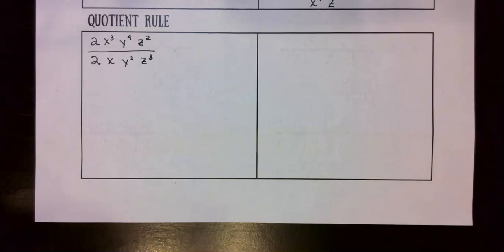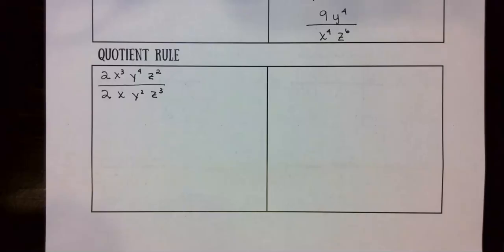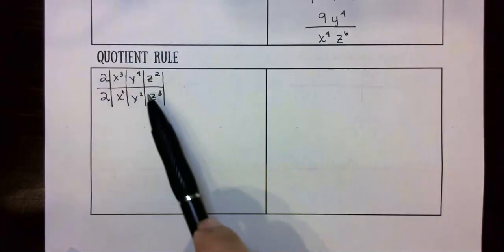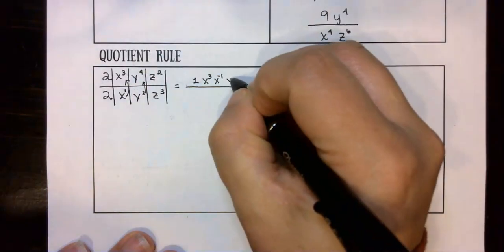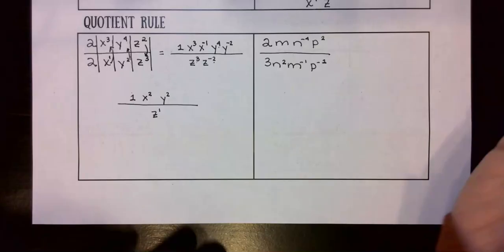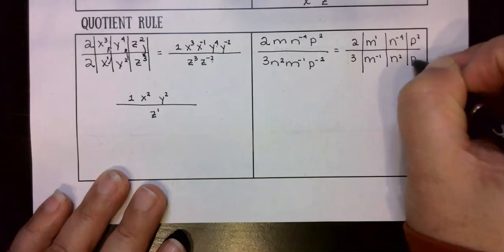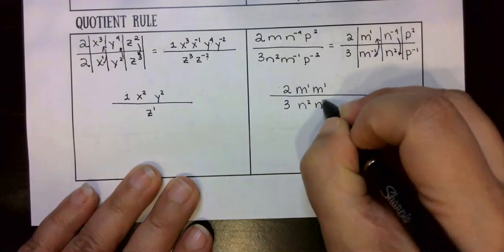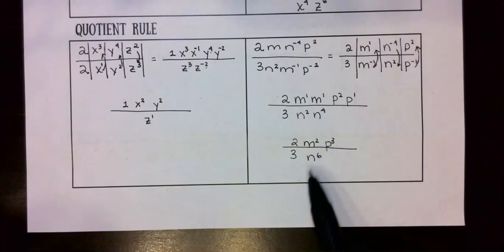Quotient Rule Notes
Students will simplify expressions using the Laws of Exponents. This video specifically demonstrates how to apply the quotient rule to an expressions with different variables (with and without the negative exponent rule).